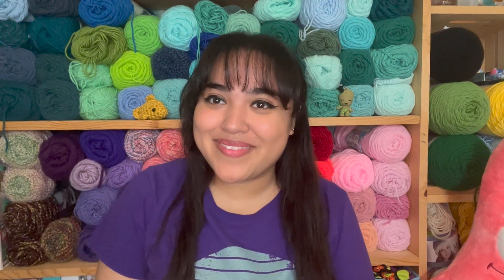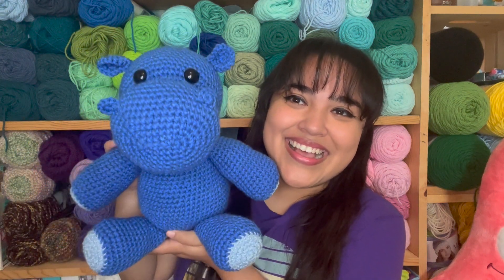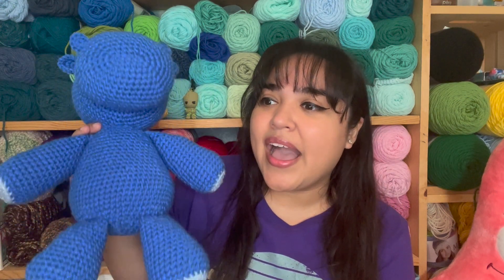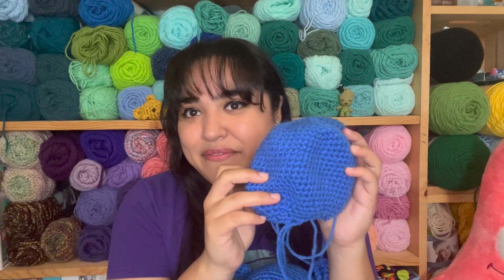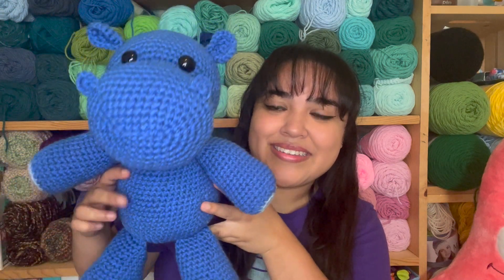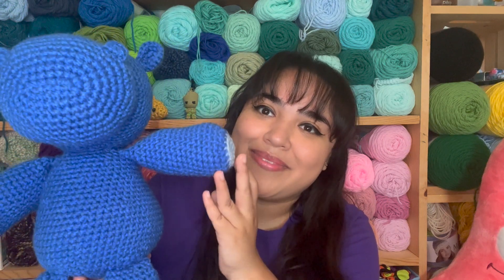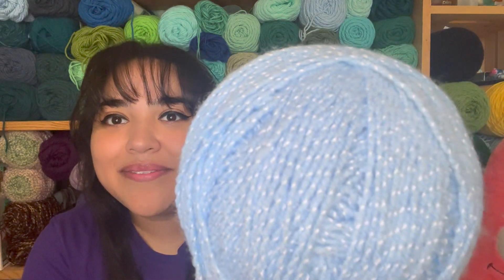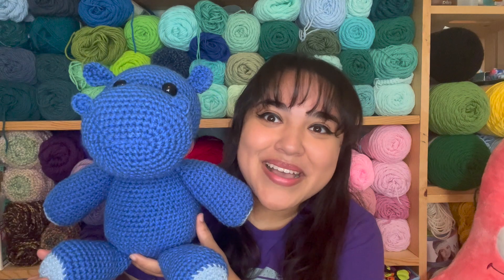Amigurumi Hippo Journey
Happy Mail
Michelle Estrada

Safety Eyes I use (Assorted Pack)
Large Safety Eyes I use